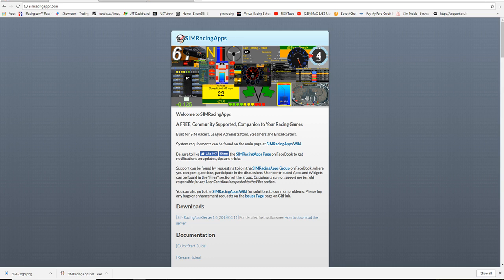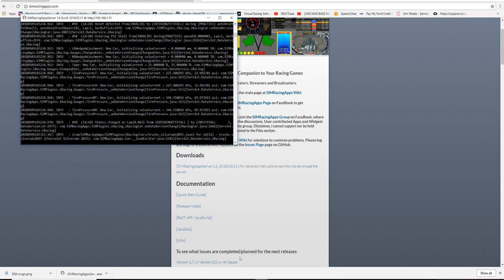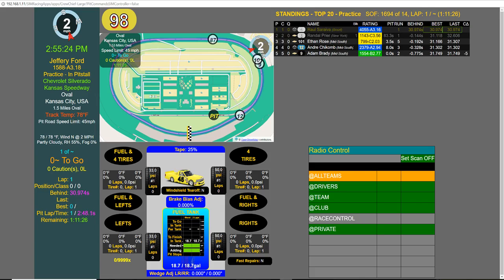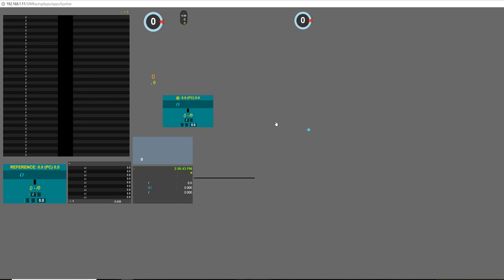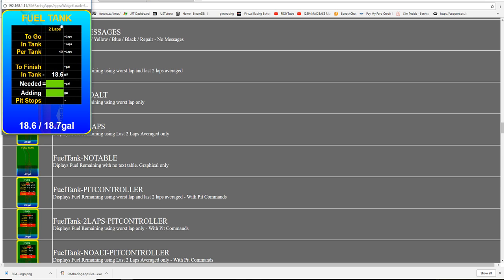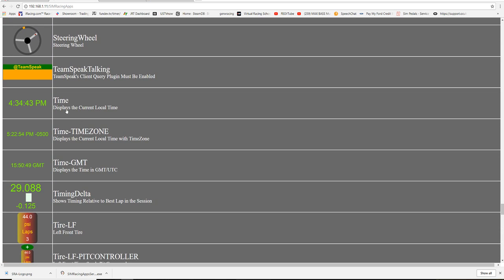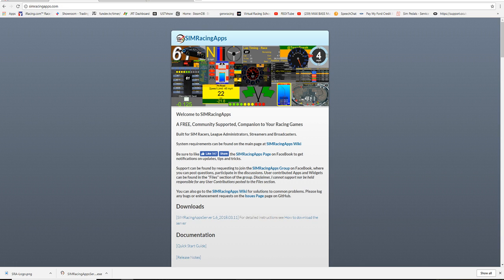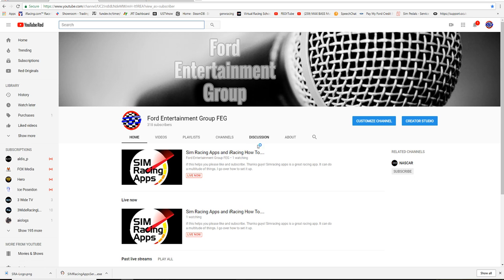Sim Racing Apps and iRacing How To....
Simracing apps is a great racing app.  It can do a multitude of things.  I go over how to set it up.